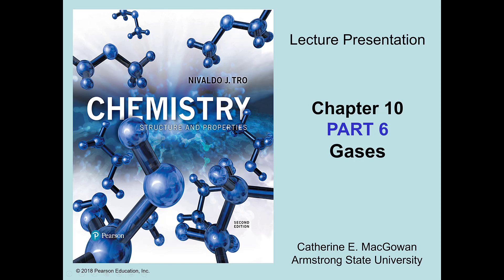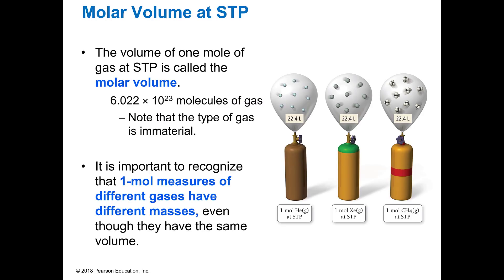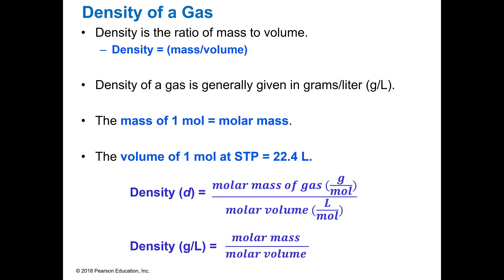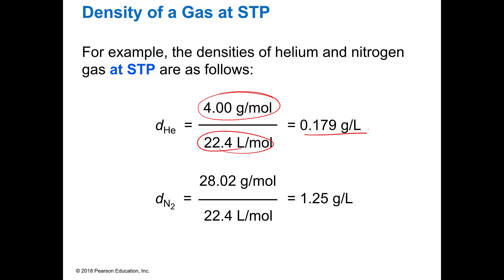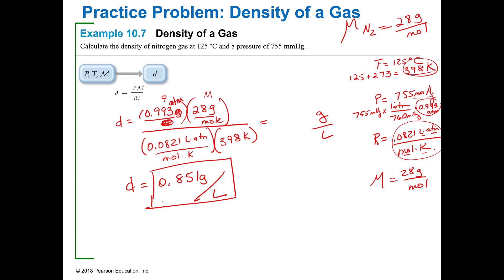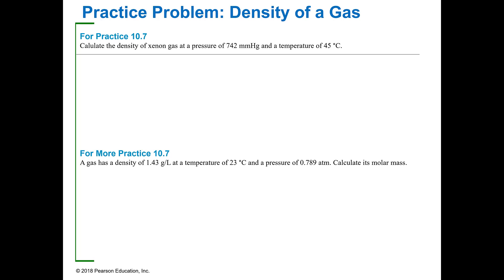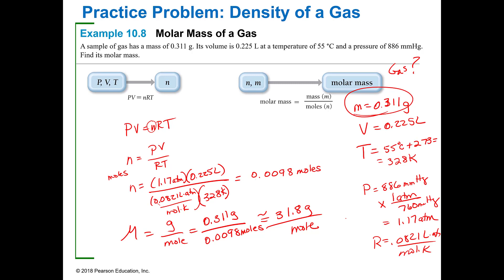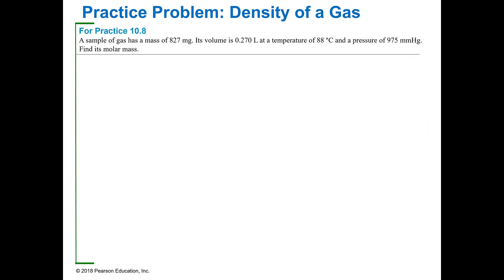2021S CHM 111 Ch 10 Pt 6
ULO#4.9 Use the (Ideal Gas Law) to calculate unknown components using the gas constant, R, with the appropriate value and units. (CLO#7)